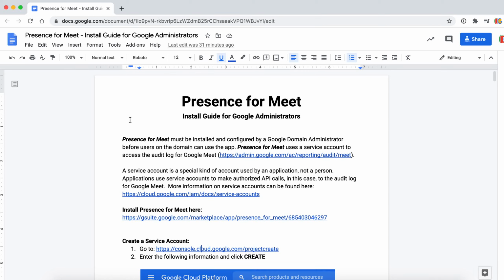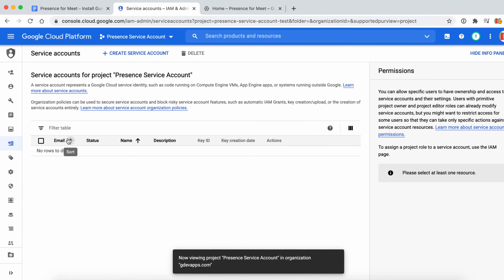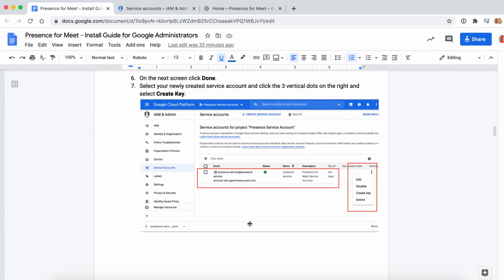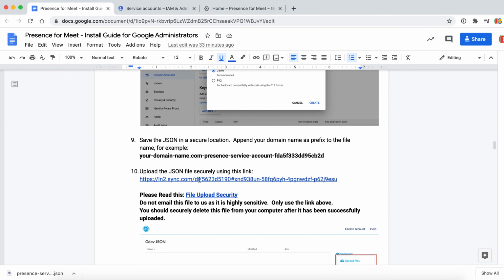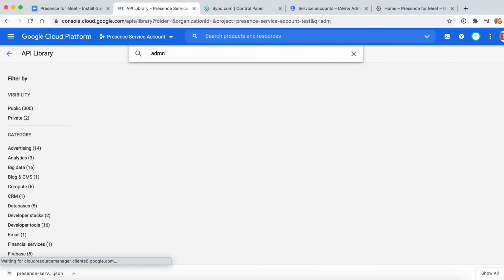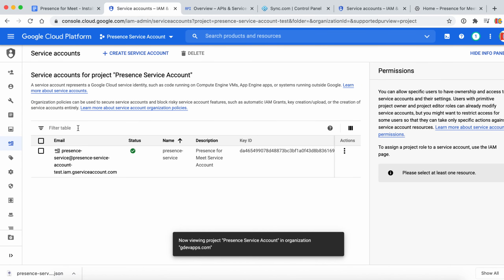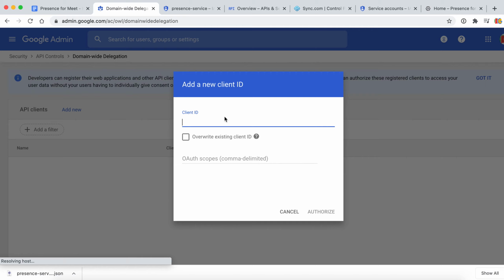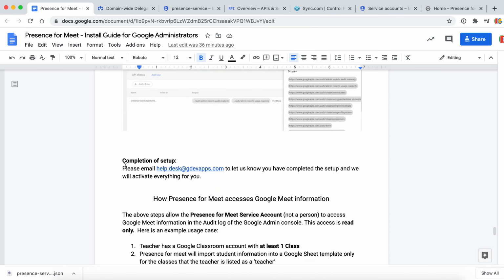Presence for Meet - Install Guide for Google Administrators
Google Meet Attendance - now available!

This is the install guide for G Suite Administrators.

Please make sure to set the video quality in YouTube to 1080p (or 720p) for the best viewing experience.